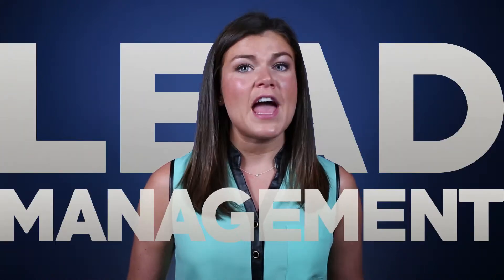What is Lead Scoring - How to Prioritize Your Leads by Value (2016)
How do you know when a lead is ready for Sales? Salesfusion's unlimited lead scoring profiles help marketers to prioritize prospects, allowing Sales to focus on only the most valuable leads.